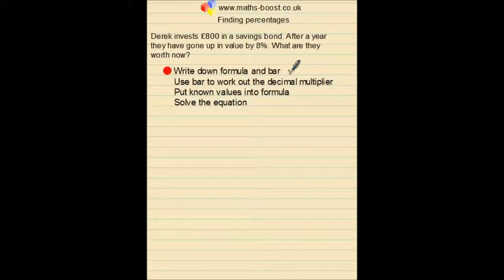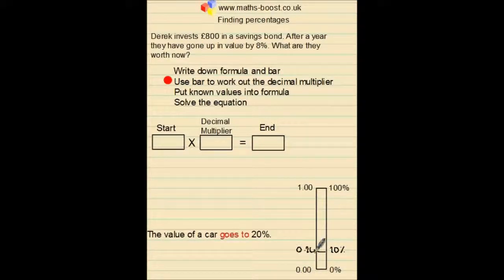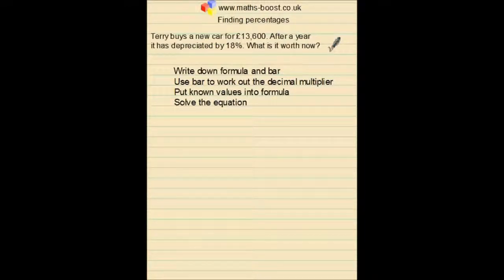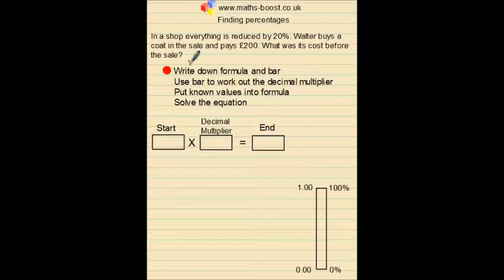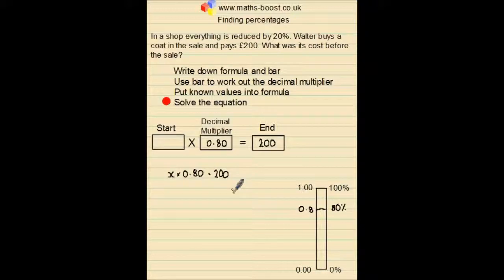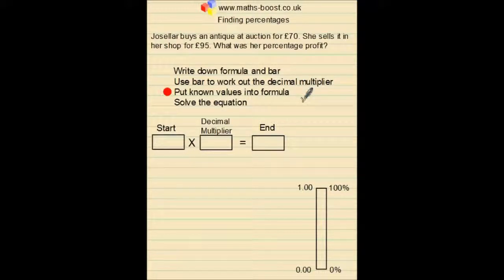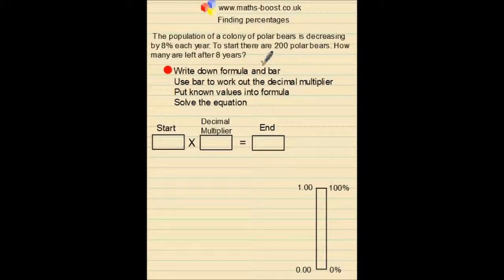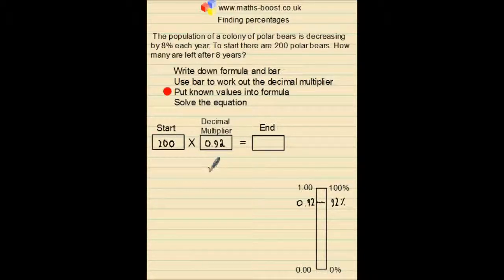Finding Percentages with a calculator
A single method that allows you to answer a wide range of percentage questions on the GCSE calculator paper.